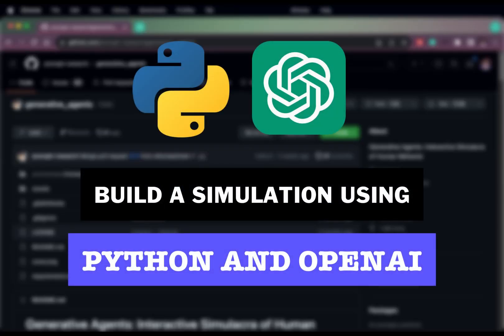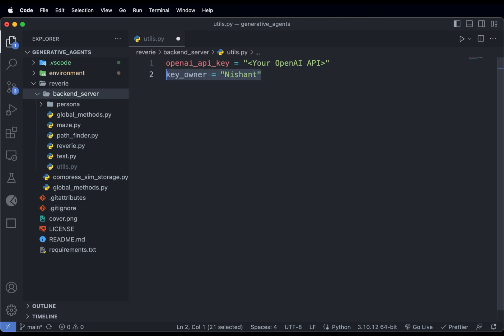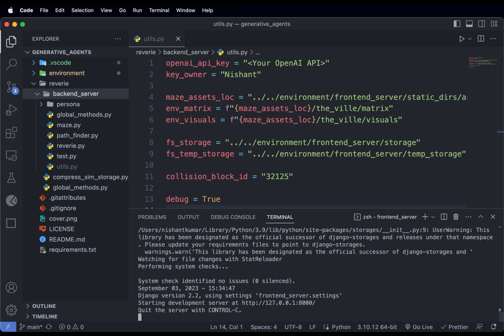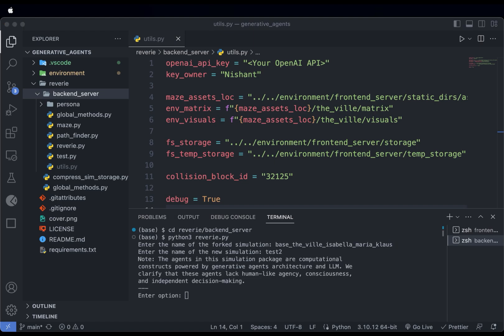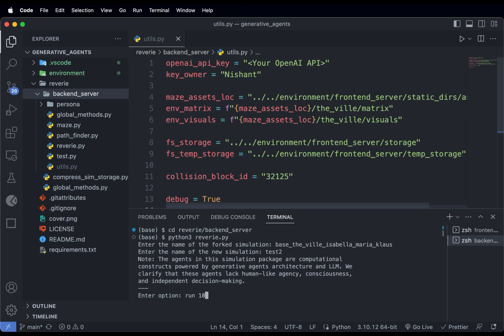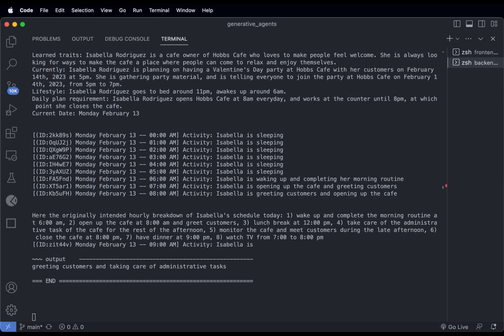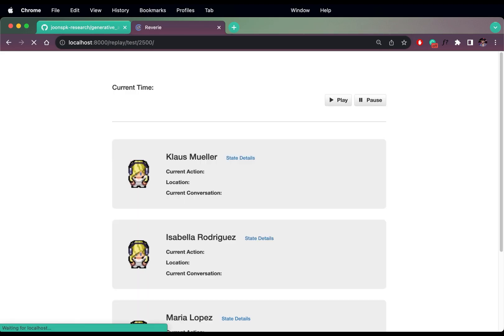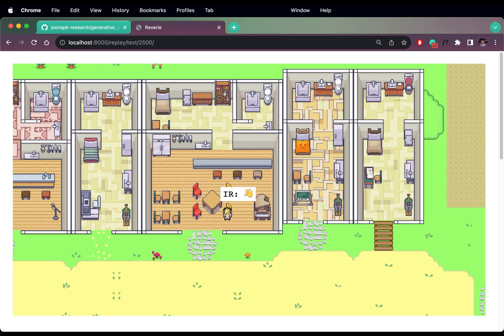Build an Interactive Simulation using Python and OpenAI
Let's build an interactive simulation using Python and OpenAI.